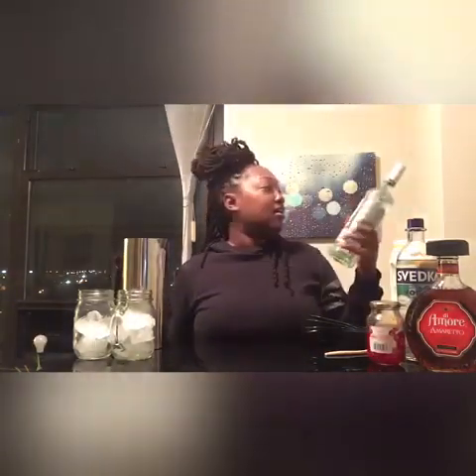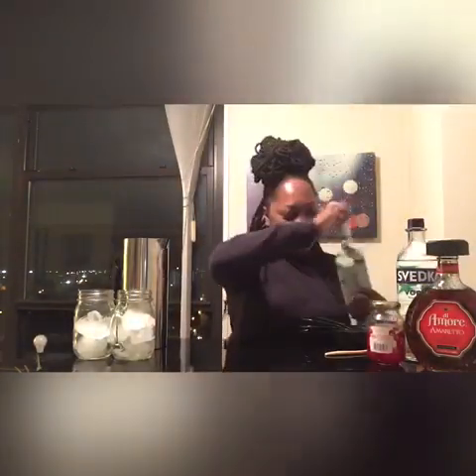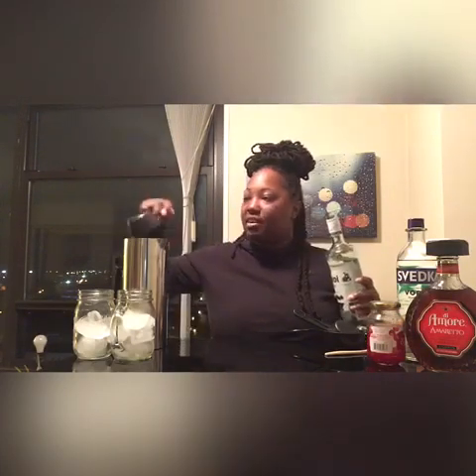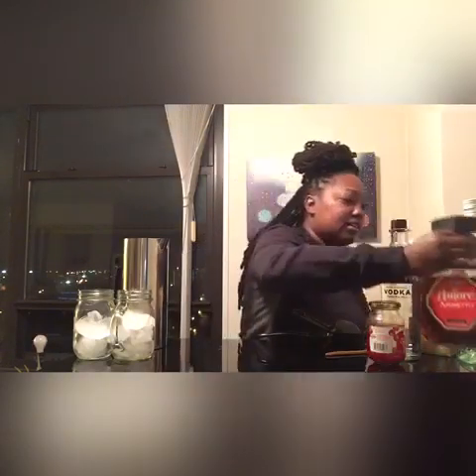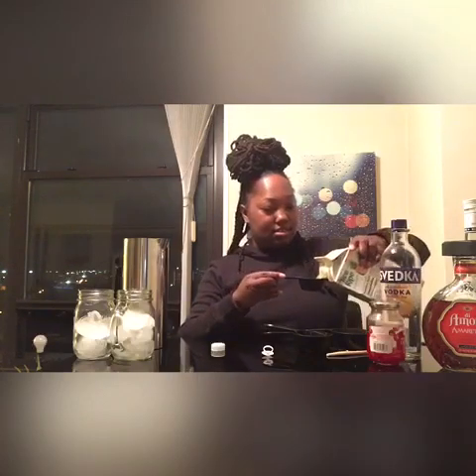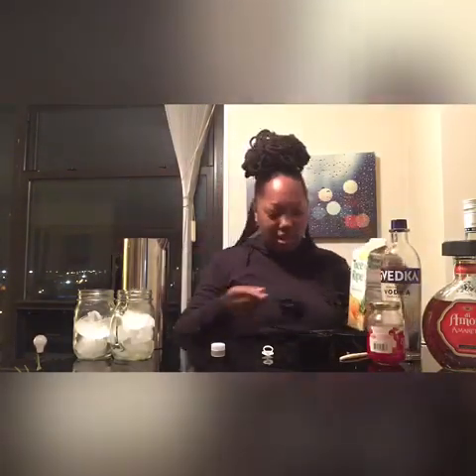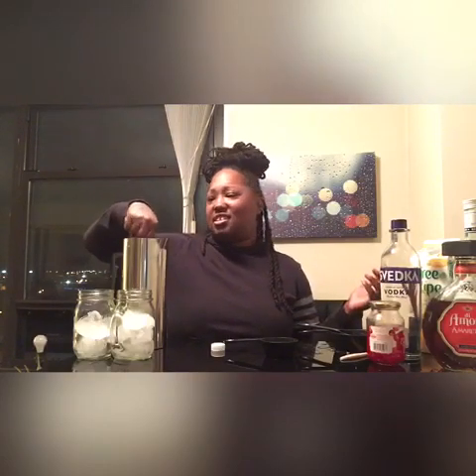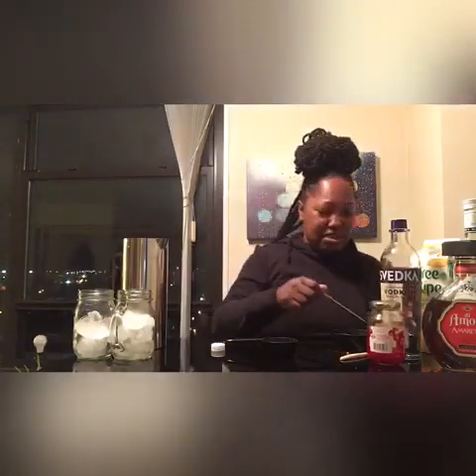Been Around the World: Cocktails and Comedy Ep: 1: Alabama